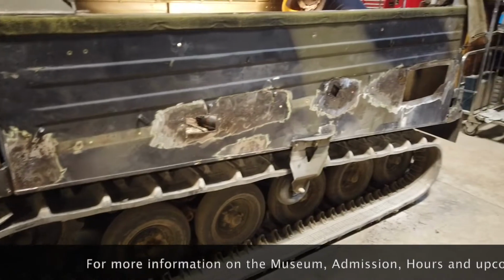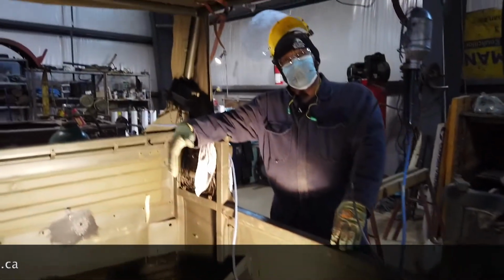Behind the Scenes: Winter Project BV 202 Part 2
Museum volunteer and vehicle restoration specialist Cas Edmond continues the work on the BV 202 and gives an update on one of our winter maintenance and restoration projects: The BV 202.  One of the many restorations we have on-going over the winter season in preparation of the 2021 Tank Season.

This is a very difficult time for museums around the globe.  You can support our museum by following us, making a tax-deductible donation or visiting our online gift-shop.

OR if you are able...  PLEASE make a donation to keep our vehicles rolling during this difficult time for museums:

Produced with the assistance of MCW Media and Photography.